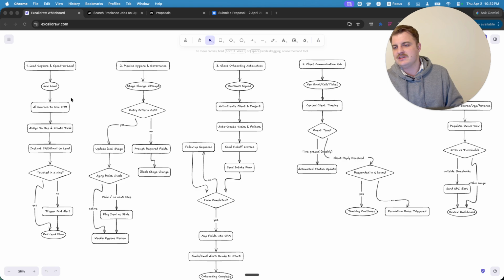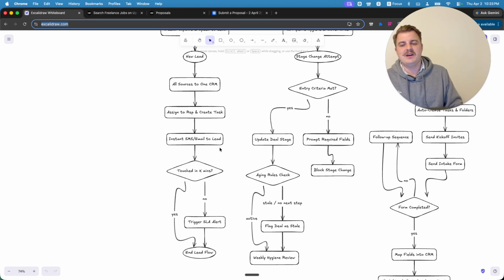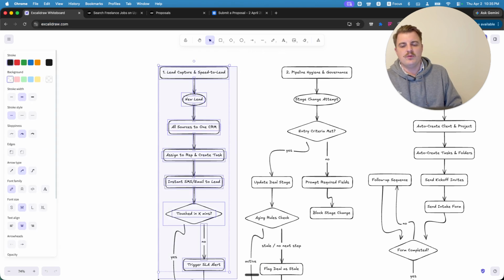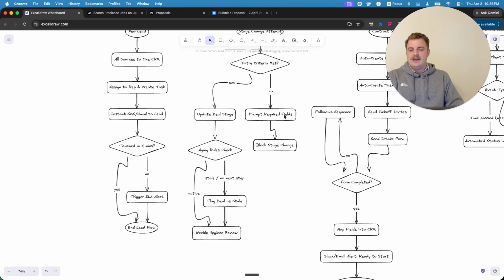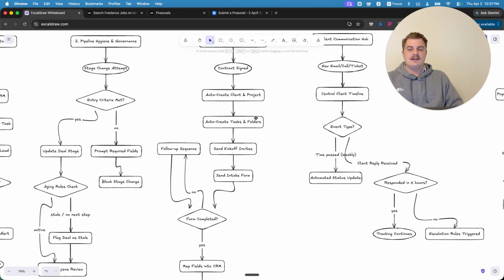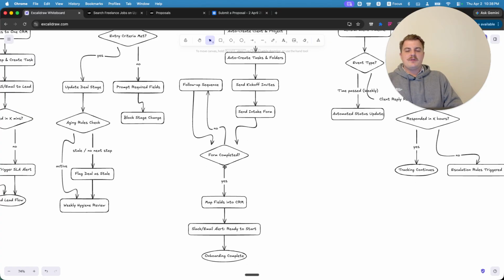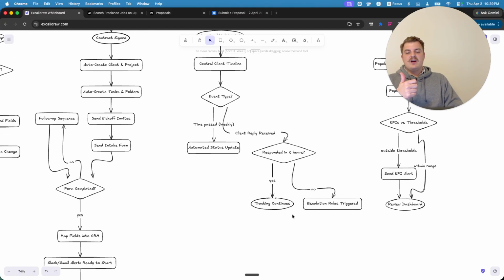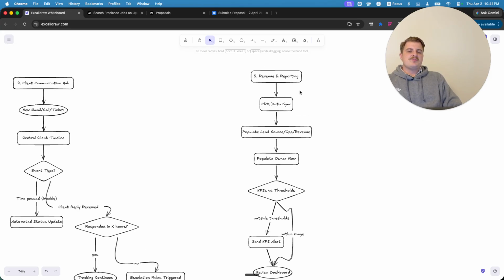5 CRM Automations That Print Money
Want this built for you 👉 Book a CRM Growth Audit
**5 CRM Automations I Set Up For Every Client (That Most People Miss)**

Is your CRM actually making you money, or is it just a glorified address book? In this video, I break down the exact 5 CRM automations I set up for every single one of my clients to stop leads from slipping through the cracks and start closing more deals.

If you have "zombie deals" sitting in your pipeline, or if your team is taking too long to follow up with new leads, this video is for you. I'll show you how to automate your lead capture, clean up your pipeline hygiene, streamline client onboarding, build a central communication hub, and set up dashboards that actually tell you the truth about your business.

**Want these automations built for your business in less than 2 weeks?**
Book a free strategy call with me here: [Insert Booking Link]

0:00 - Why your CRM isn't working (and how to fix it)
0:31 - Automation 1: Lead Capture & Speed to Lead (The 5-Minute Rule)
3:10 - Automation 2: Pipeline Hygiene (Killing "Zombie Deals")
4:48 - Automation 3: Client Onboarding (From Contract to Kickoff)
6:52 - Automation 4: Client Communication Hub (Centralizing Data)
8:01 - Automation 5: Dashboards (Tracking KPIs & Revenue)

**About Me:**
I'm Michael Sipes, Automations Agency Owner. I help businesses scale by building custom CRM automations that save time, increase close rates, and improve client retention.